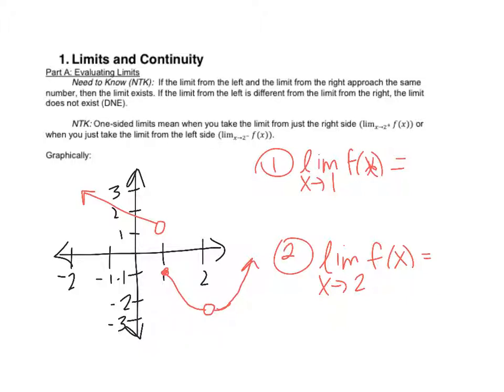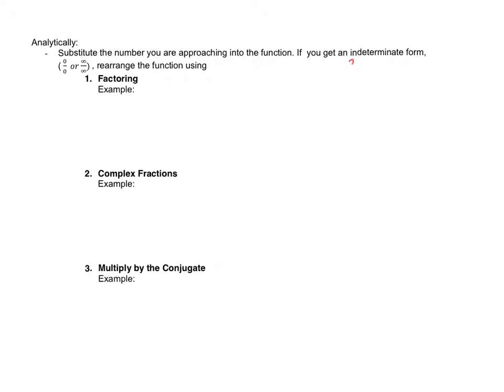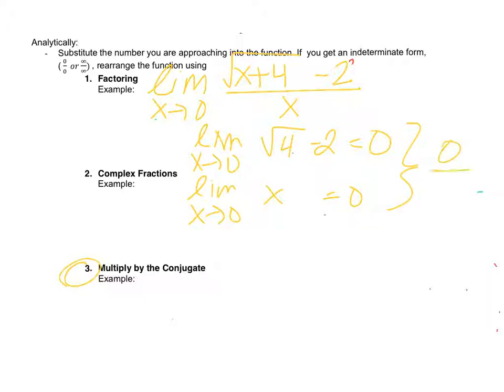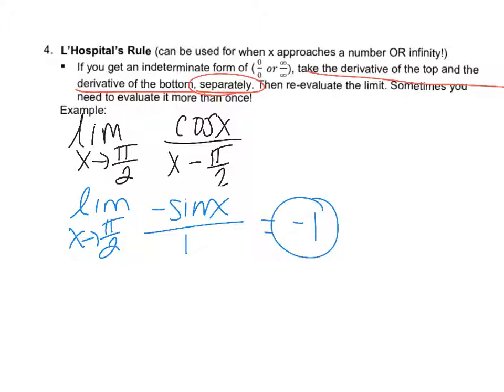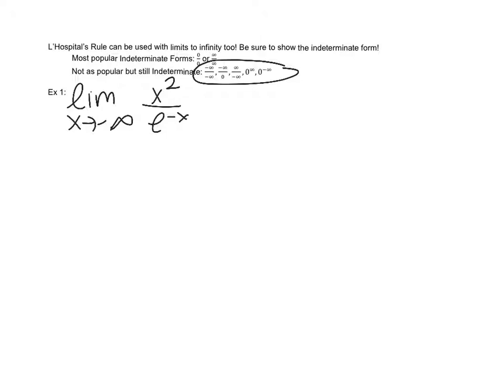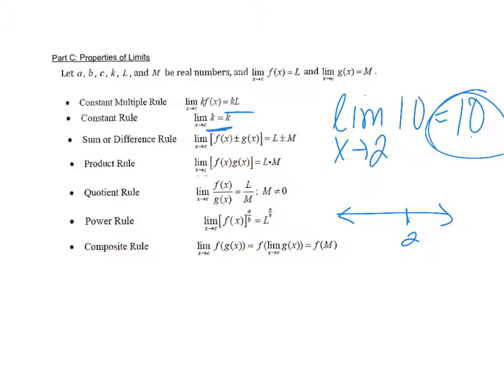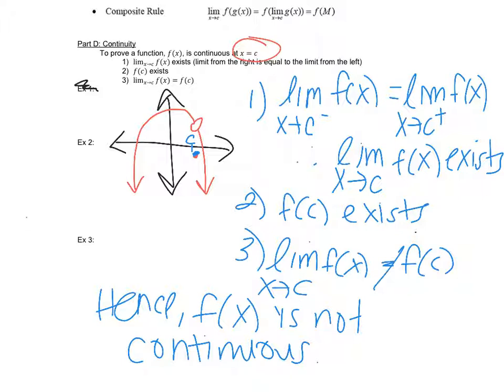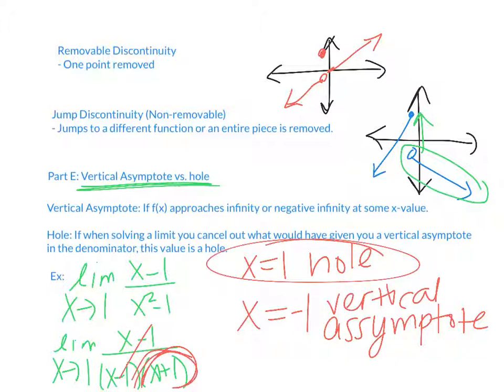1 Limits and Continuity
Limits and Continuity Review for the AP